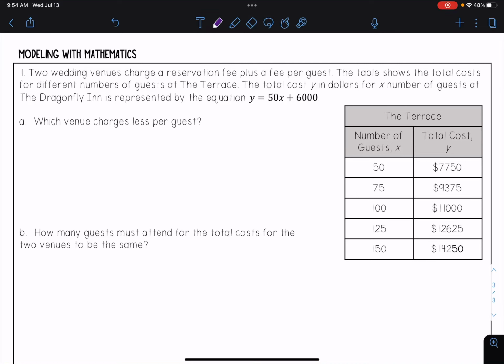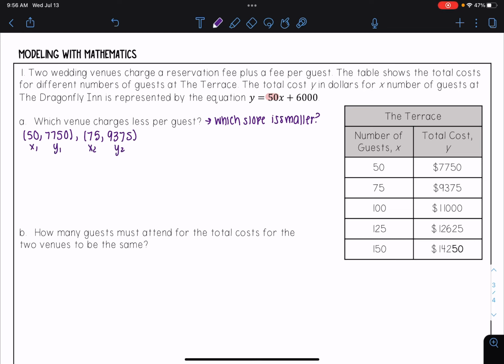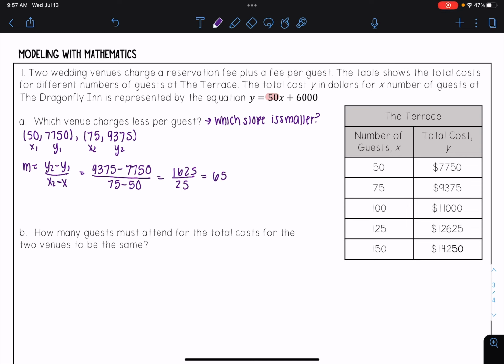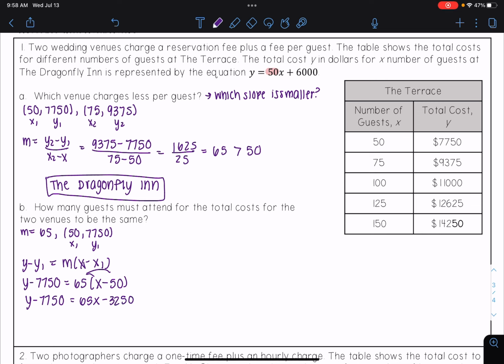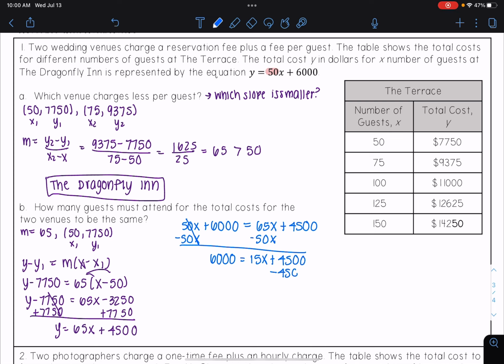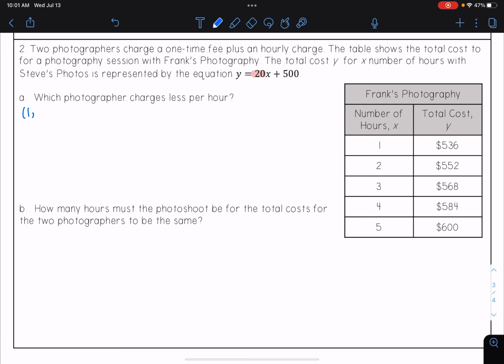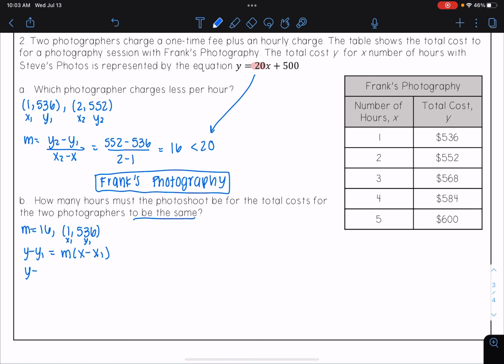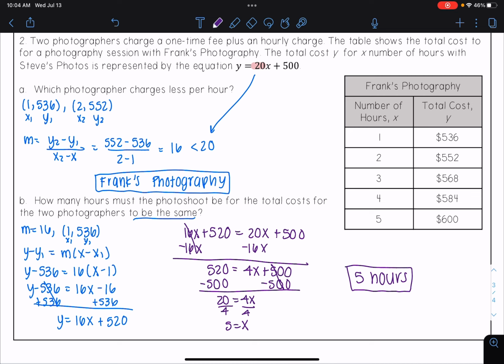Modeling with Mathematics